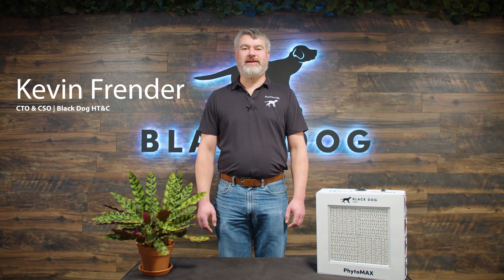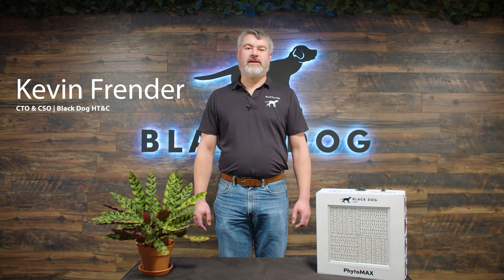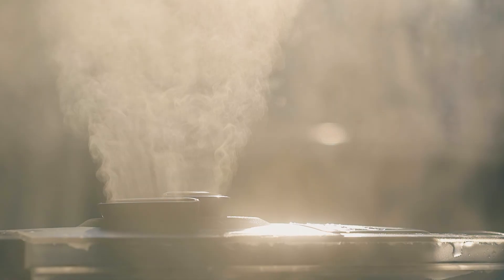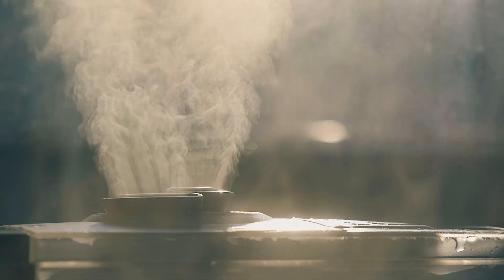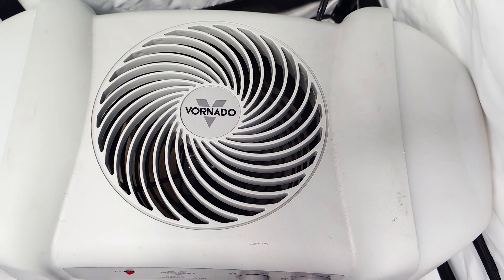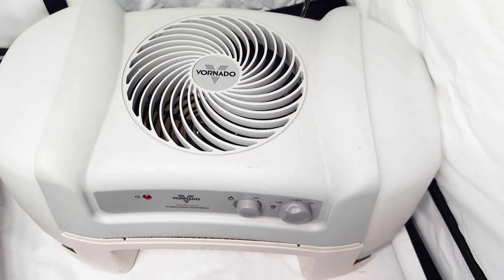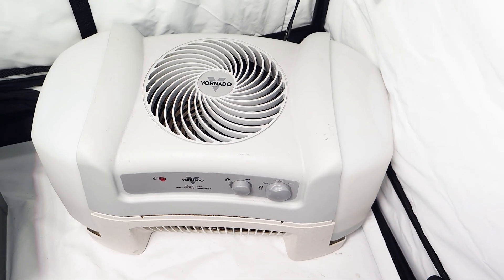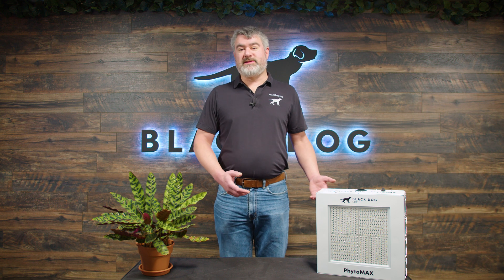Kevin’s Corner – Ultrasonic vs. Evaporative Humidifiers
Ultrasonic vs. Evaporative Humidifiers | The Science of Humidity 🌡️💨

Welcome back to Kevin’s Corner, where we break down the science behind optimal grow environments! Today, we’re diving deep into humidifiers—specifically the battle between ultrasonic vs. evaporative systems. 🌫️⚡

Humidity control = healthier plants, better growth, and maximized yields. But using the wrong system can lead to mineral buildup, mold risks, and inefficient water use. Don’t worry—we’re breaking it all down so you can make the right choice!